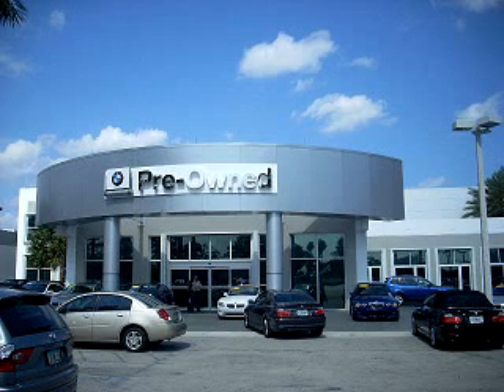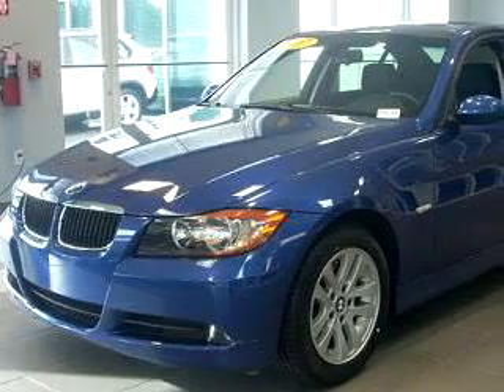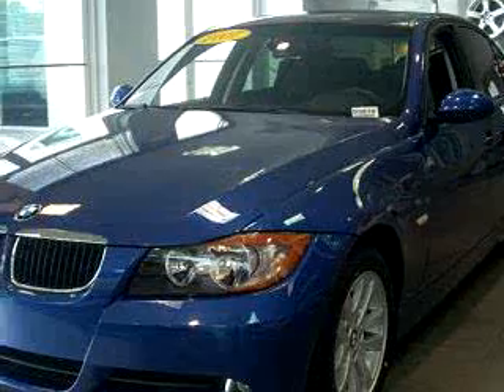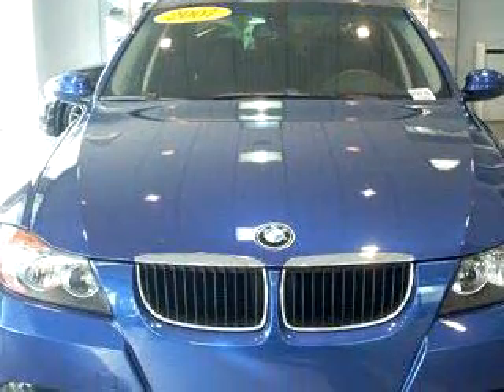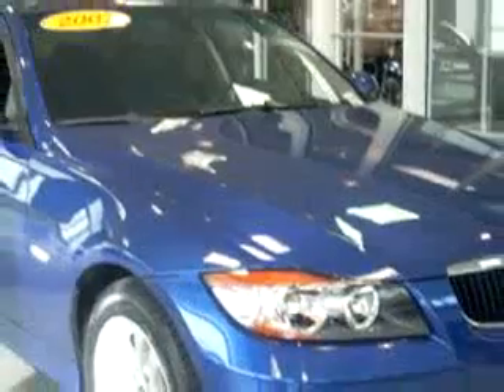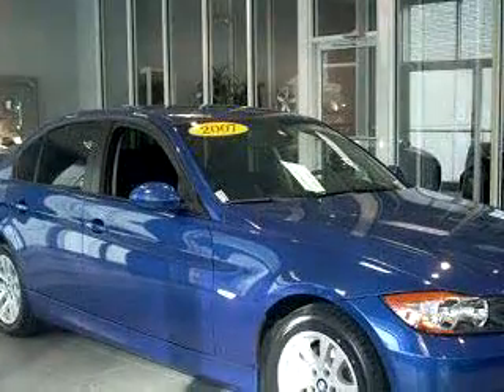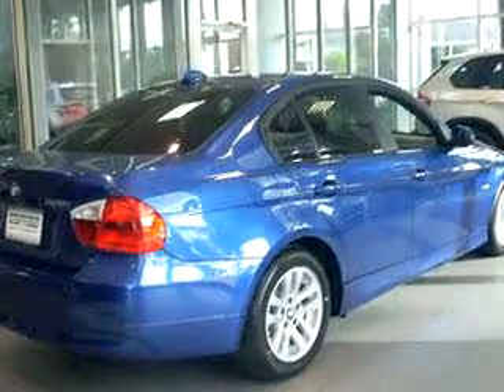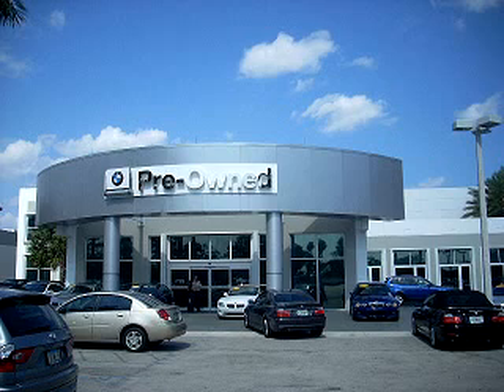SOLD - 2007 BMW 3 Series 328i 33073 Vista BMW Of Coconut Cre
4401 West Sample Road

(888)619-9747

2007 BMW 3 Series 328i

 19,940 Miles

VIN - WBAVA37537NL11700

Ready for the very best? Let Vista BMW Of Coconut Creek show you what luxury really means. Check out this Blue 2007 BMW 3 Series 328i, equipped with a 6 Cyl. engine  and an automatic transmission with  only 19,940 miles. Enjoy an impressive 30 miles to the gallon on this luxury car with features like Side Air Bag System, Cruise Control, Adjustable Head Rests, Bucket Seats, Trip Computer, Fog Lamps, Auto ...